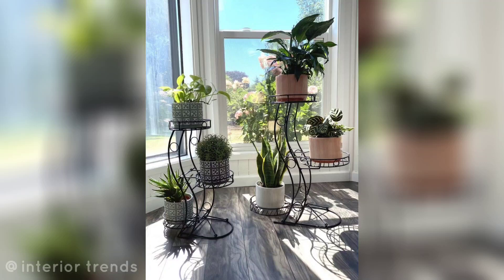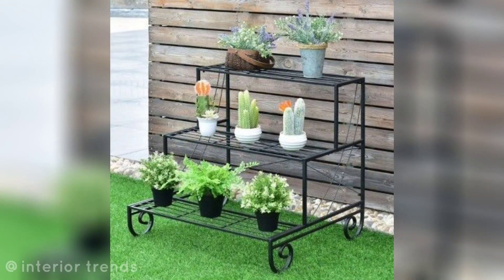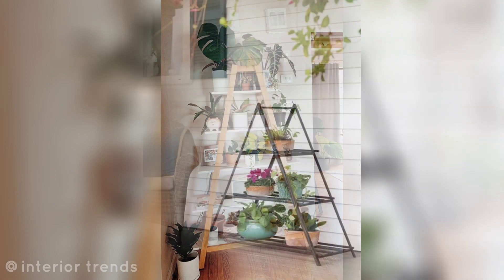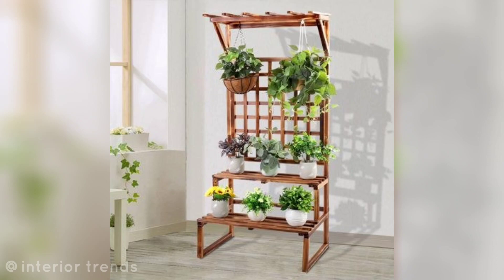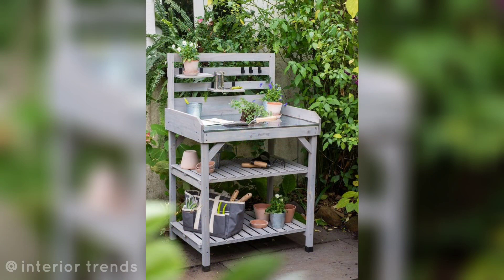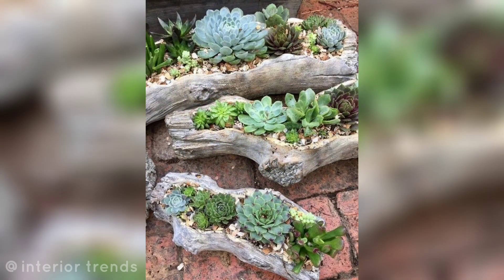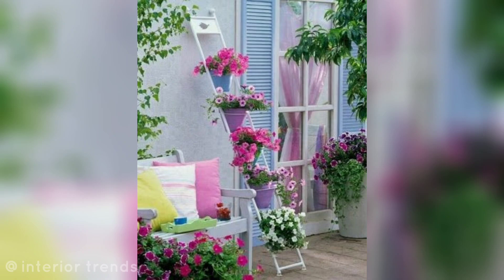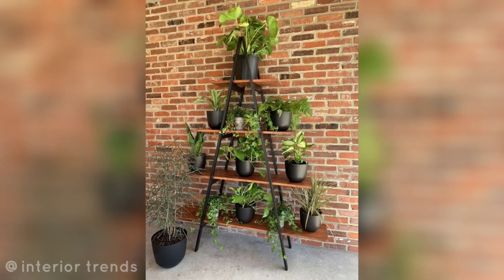Awesome Flower Pot Stands || Plant Stand Ideas Outdoor Garden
Discover 15 innovative flower pot stand and plant stand ideas to spruce up your outdoor garden. From classic and elegant designs to whimsical and rustic options, we've got creative suggestions that will make your garden flourish with style. Watch the video for inspiring outdoor garden design ideas and elevate your gardening game!"